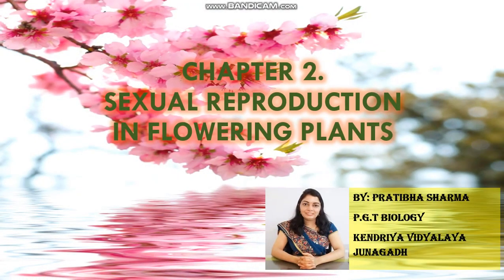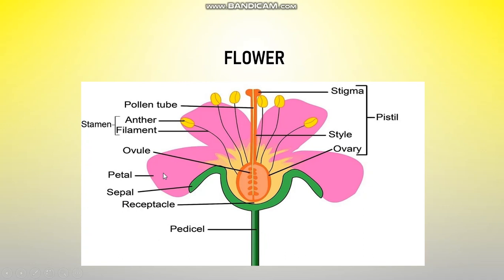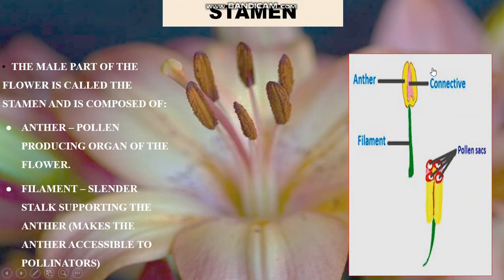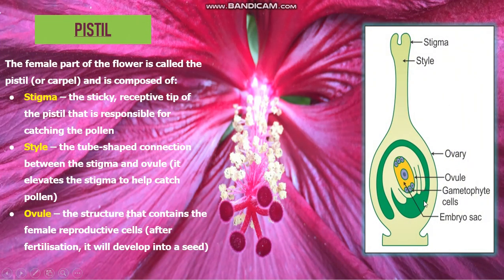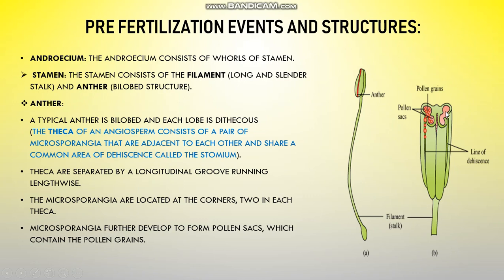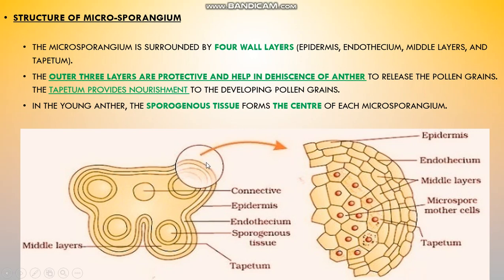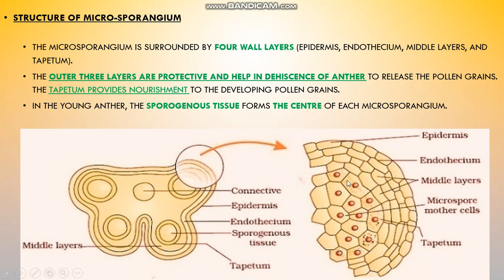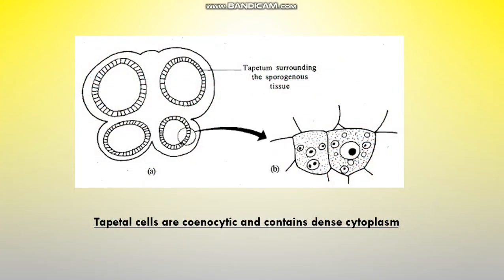sexual reproduction in flowering plants Part 1